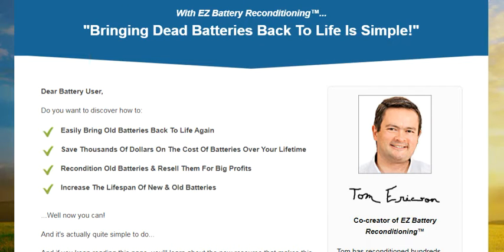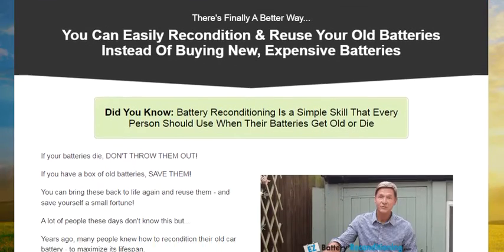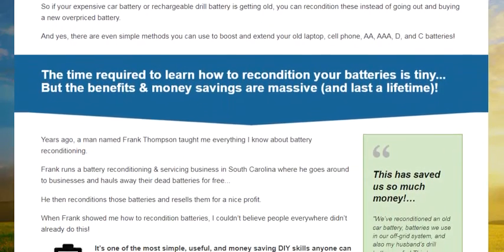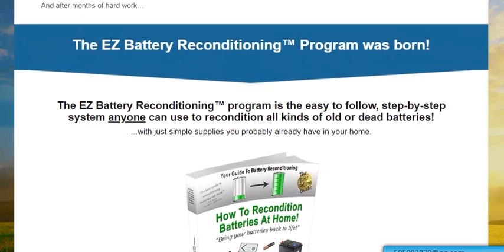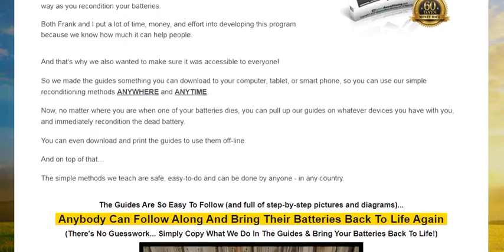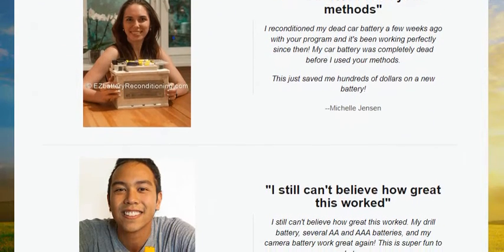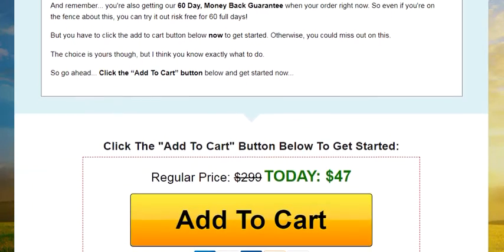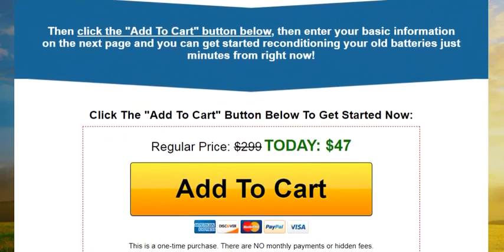EZ Battery Reconditioning PDF Instructions And Program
EZ Battery ReconditioningWe all know batteries are expensive and prices keep going up. The average person will spend about $15,000 on batteries in their lifetime… Most people believe that an old battery must be thrown away and replaced with a new one. Battery works on a simple principle, and batteries often stop working due to a simple issue. Learning yourself how to recondition batteries will have a positive effect on the environment and the planet in general. To me, it’s just kind of cool to know how to restore old batteries. I am glad to have such an amazing program, because of which I am helping other people also. If you have the time and you are willing to get your hands dirty, it could be a nice side business for you.

You must know that reconditioning batteries is very simple procedure and every single person can do it. It has helped thousands of people and guided them seamlessly on how to recondition a battery and use it as a new one. EZ Battery Reconditioning program is very popular among DIY enthusiasts and has received their appreciation. Developed by Tom Ericson, this program is time effective as it takes only ten to twenty minutes to revive the old and dead batteries that one already owns. In order to do so, simple tools like a multi meter is needed. Through this program the life span of the batteries are doubled and it’s environmental friendly. All you need to do is follow the instructions that are accompanied by diagrams and pictures to simplify the process. The program also teaches on how to maintain batteries and an insight on the lifespan of different batteries. Hardly takes 10-15 minutes in making dead batteries reusable again with no extra efforts or harm done to your health.

Car batteries are expensive components in your car. A good thing is the fact you can recondition them and end up with a new battery. Done correctly, it absolutely does work and save you money on new batteries for your car and could also be a useful skill to monetize and/or provide help to your family and friends in a tough situation. A battery reconditioning business makes so much sense especially bearing in mind that users are becoming increasingly aware of the value of reconditioned batteries. First, recycled batteries go for about half the price of new ones. Secondly, using reconditioned batteries helps to preserve the environment because more old batteries get reused rather than being thrown into landfills. Frank’s battery reconditioning method is all about this and it teaches in a step-by-step manner how to bring back old batteries to life again and reuse them to their best.EZ Battery Reconditioning Review

The step by step guide is so simple that the usual learning experience that is essential to work on electronic devices is decreased to many folds. Most of the tools needed are found easily in a home garage or kitchen. The book is designed in a way that guides through each and every significant test and functions that are essential to revitalize the battery. The longevity of a reconditioned battery depends on various factors. One of the factors to consider is that a rechargeable battery is made up of various parts that can cause malfunction. If you replace such parts, the battery can last as long as 5 years. The longevity of rechargeable batteries is 5 to 10 years. Reconditioning your batteries can increase the death mark by 2 to 3 years (max). However, this extended life also depends on the type of battery, how you use it and how you maintain the refurbished battery. With this guide anyone with or without technical skills or knowledge of batteries can easily follow the easy steps provided in this e-book.